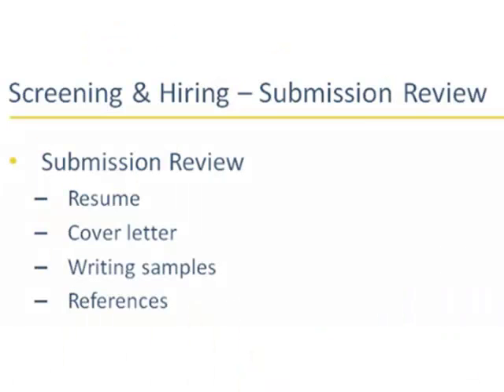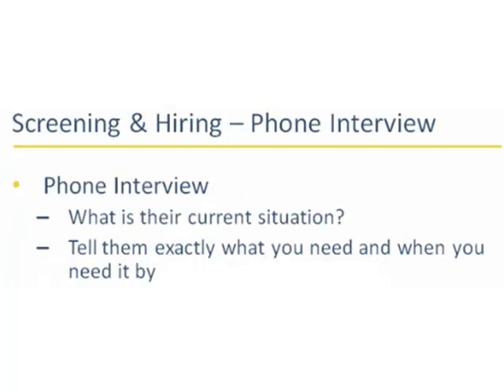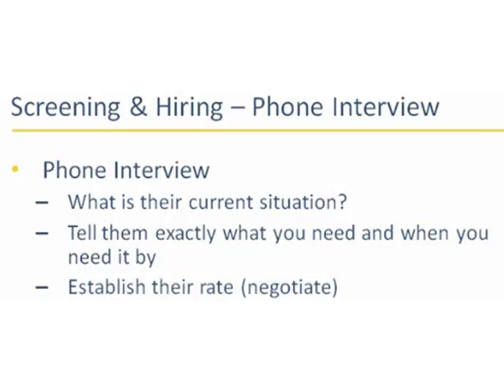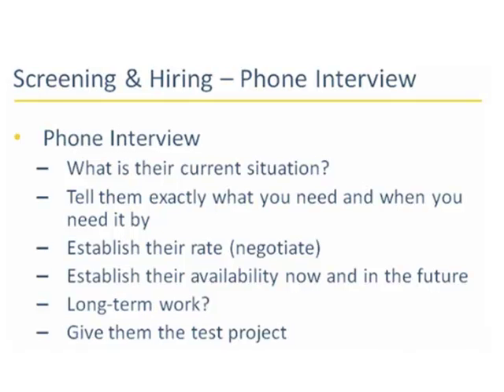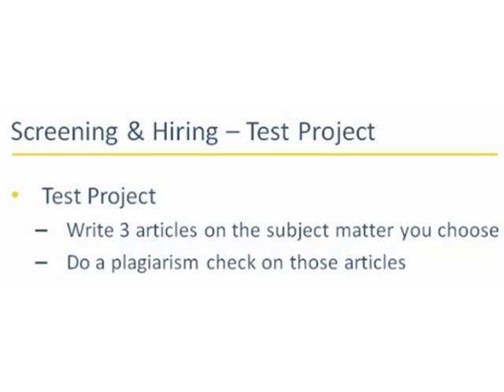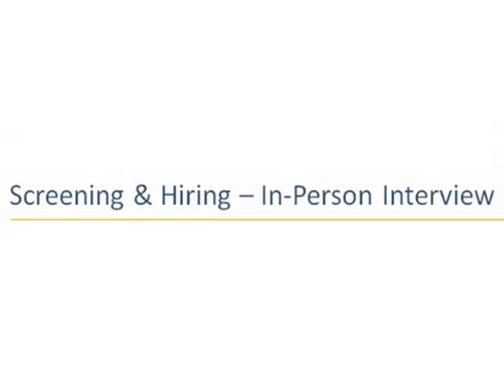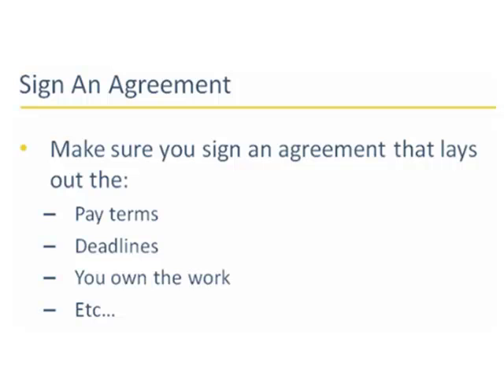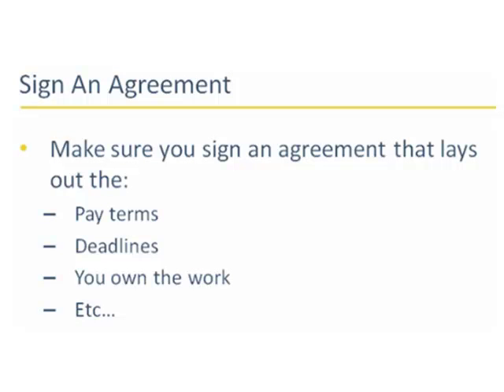How to Screen and Hire Article Writers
Here you will find all you need to know about selecting the best applicants to write your articles.